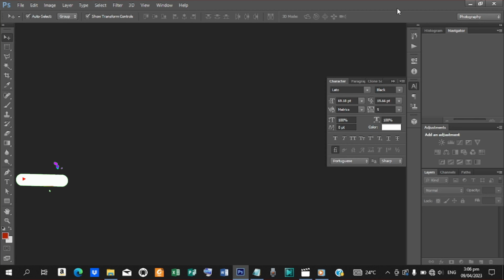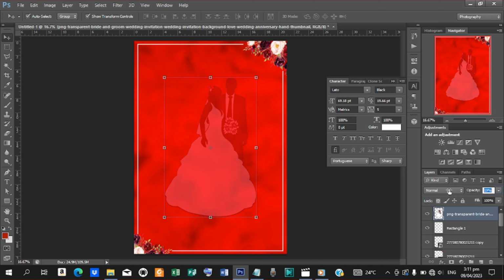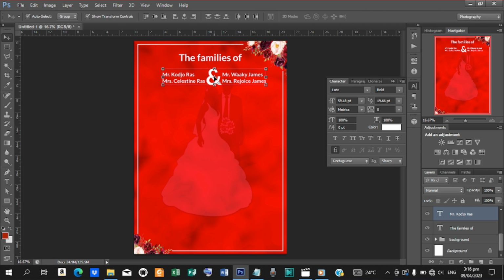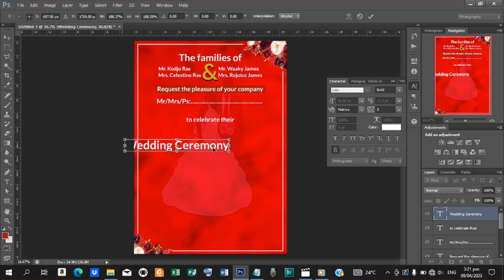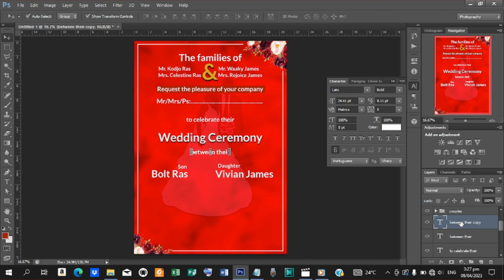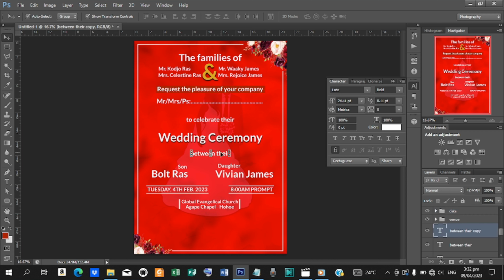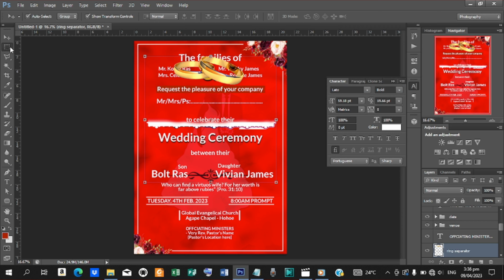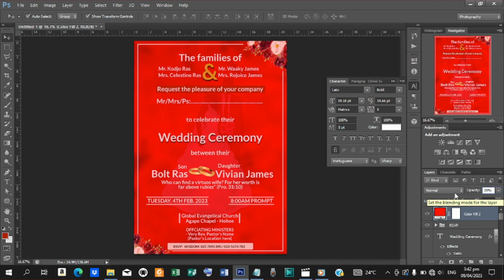how to design wedding invitation in 2023 || Photoshop tutorial for beginners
Learn how to make beautiful wedding invitation card in photoshop for yourself or for your client. In this video, I will walk you through the step-by-by procedures to design wedding invitation card using the application, Adobe Photoshop cs6.